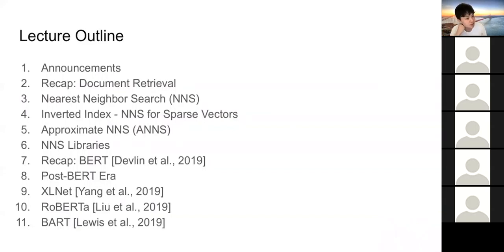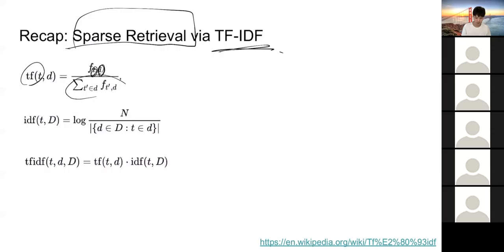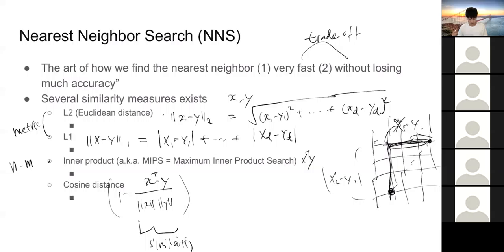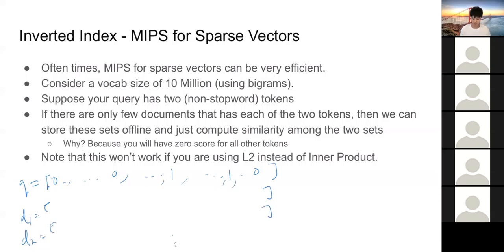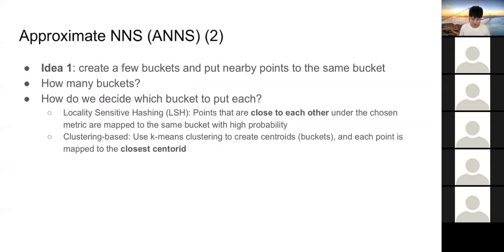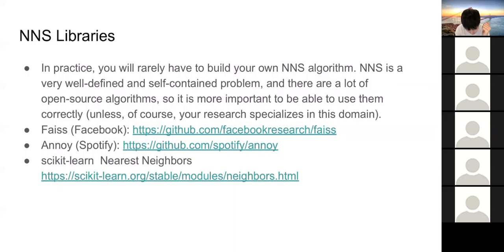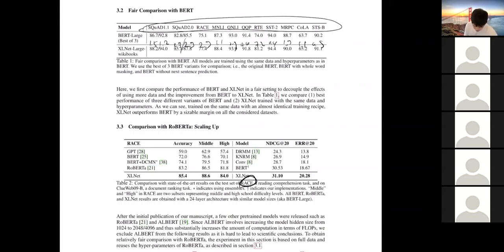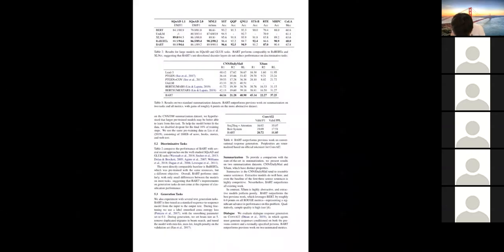Deep Learning for NLP - 19 (KAIST AI605 Spring 2021)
Topics: Retrieval, Large Language Models